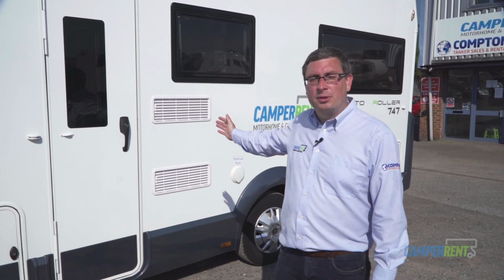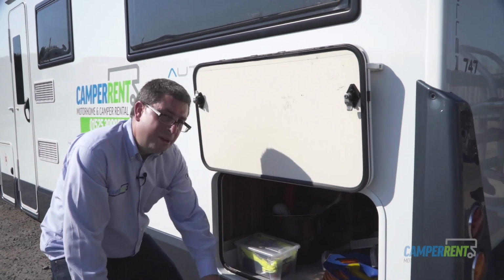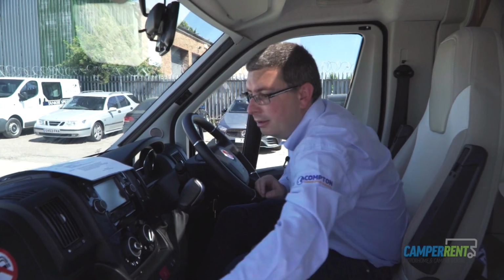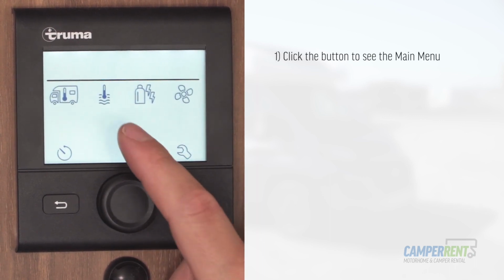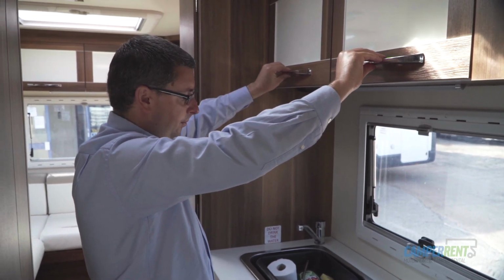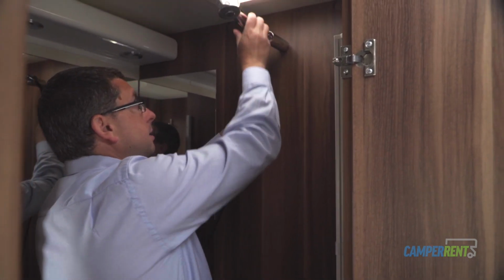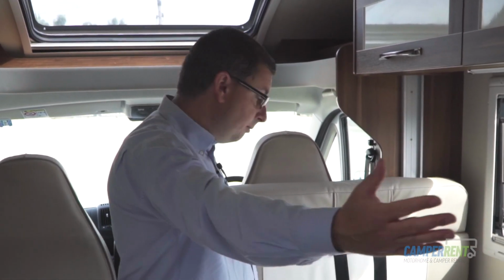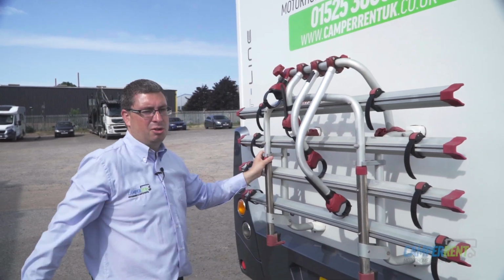Autoroller 747 - Full Tour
The all new Lo-Line Auto-Roller 747 is an ideal family motorhome. The versatile vehicle is fitted with U-shaped Lounge as well as a space saving electric drop down double bed behind the cab this motorhome can comfortable sleep up to 6 people.